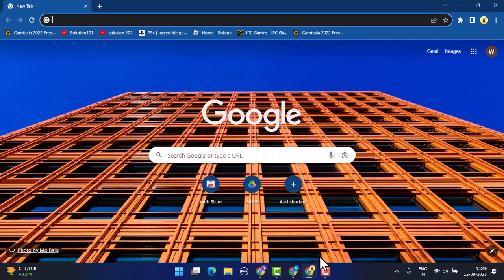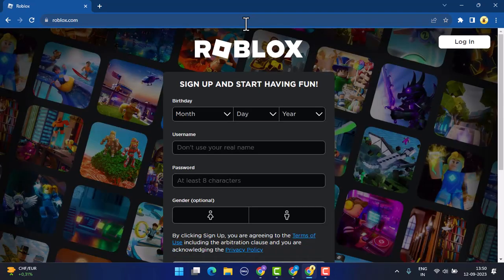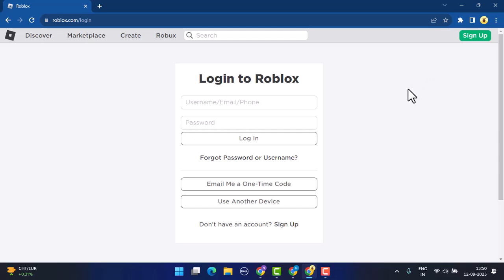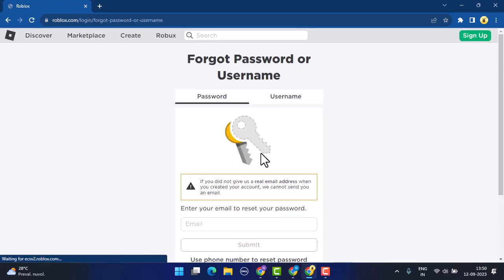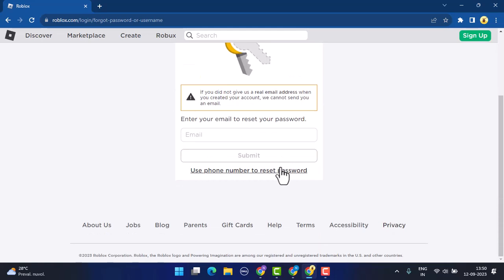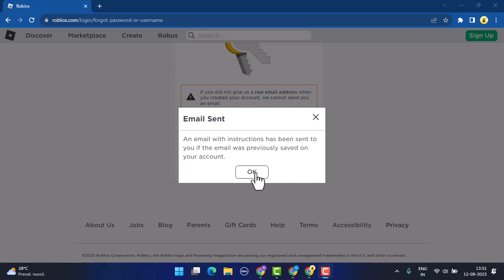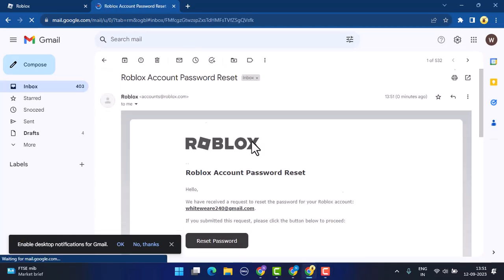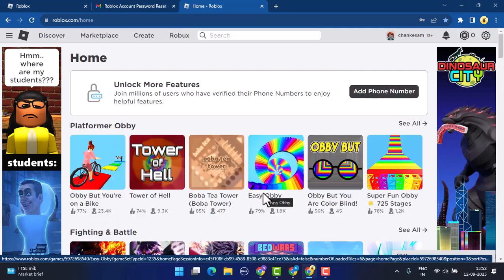How to Reset your Password If you Forgot it on Roblox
This video guides you in an easy step-by-step process to reset your password if you forgot it on Roblox.

Chapters / Timestamps
0:00 Intro
0:18 Reset password
2:02 Outro